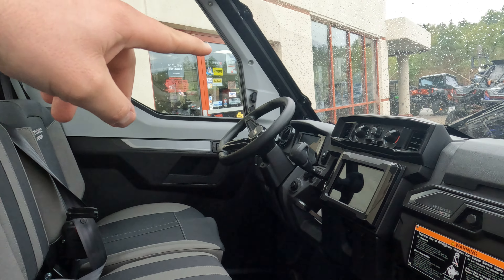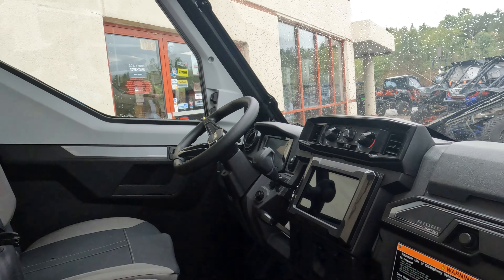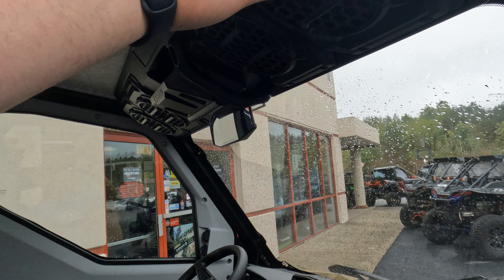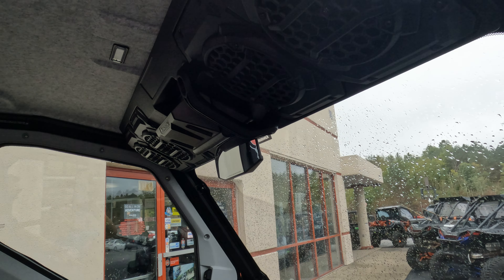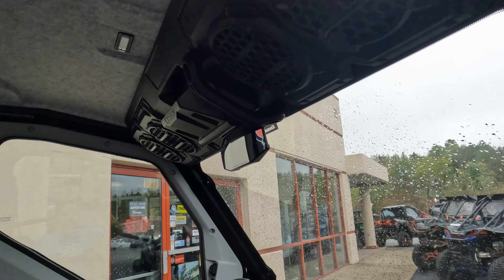Brand New 2024 Kawasaki Ridge Limited HVAC for sale in Clearfield, PA!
to view this New 2024 Kawasaki Ridge Limited HVAC FOR SALE IN CLEARFIELD, PA.

Description:
PREMIUM SIDE X SIDE FOR WORK AND PLAY
The all-new RIDGE® side x side is built for work and play while delivering all-day comfort. A game-changing, 999cc Kawasaki-built in-line four-cylinder engine pairs with automotive-inspired premium features inside and out. This groundbreaking side x side is built to take off-roading comfort to new heights. Consider this your official invitation to Peak Premium Performance.

Key Features:
Brakes
Front - Dual hydraulic 249 mm discs with two-piston calipers
Rear - Dual hydraulic 249 mm discs with single-piston calipers
Engine braking

Engine: 4-stroke, DOHC, 4-valve
Cooling: Liquid
Cylinders: In-line four
Horsepower : Maximum - 92.0 hp @ 8,500 rpm
Displacement: 999 cc
Bore x Stroke: 2.9 x 2.3 in.
Torque: Maximum - 65.8 ft. lb. @ 5,500 rpm
Compression Ratio: 10.6:1
Fuel System: EFI
Ignition: TCBI with digital advance
Starting: Electric Fuel Tank Capacity 12.9 gal.

Stop, Call, Click, or Text today to get this unit before it's GONE! Financing Available - with approved credit! Ask us about any promotions on this machine. Stop in and speak with our Sales Team today!